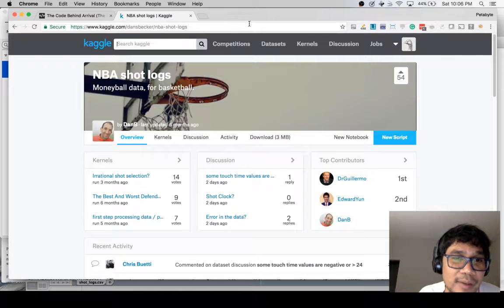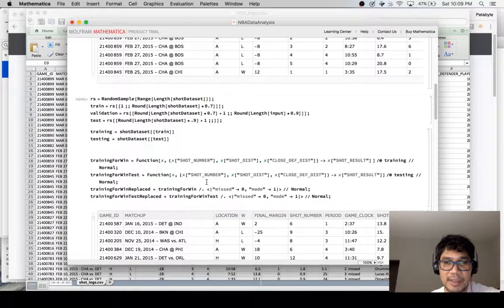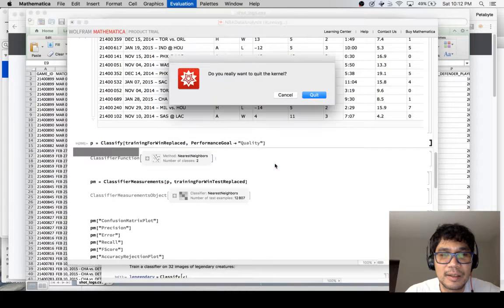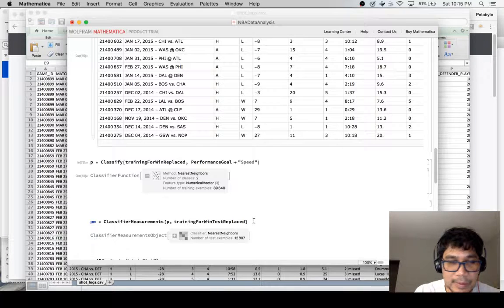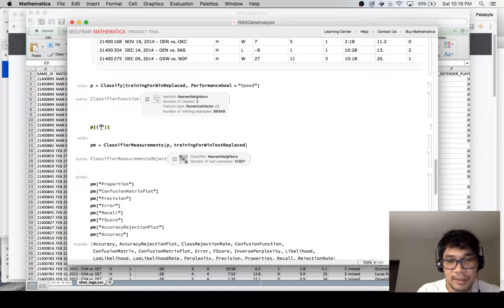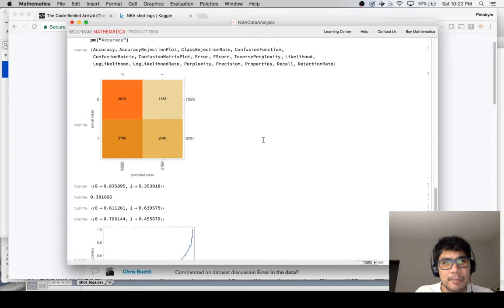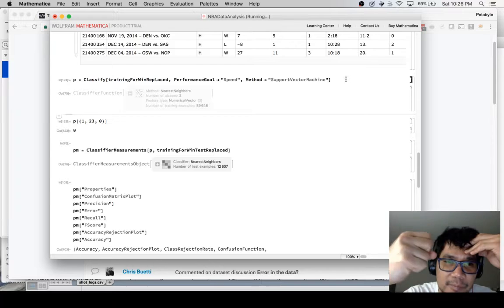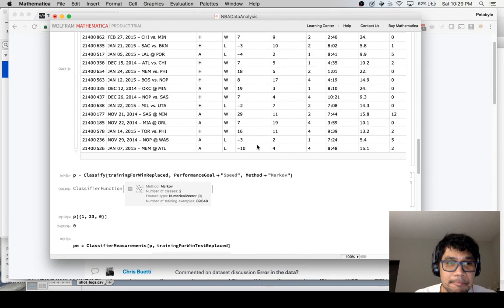Mathematica - Quick Machine Learning Trial